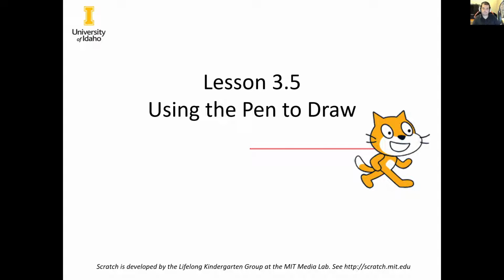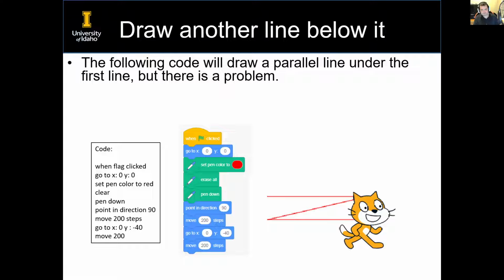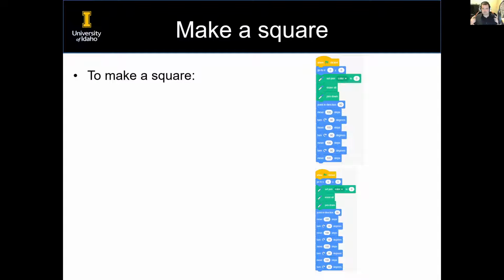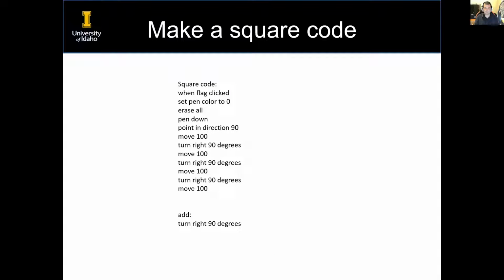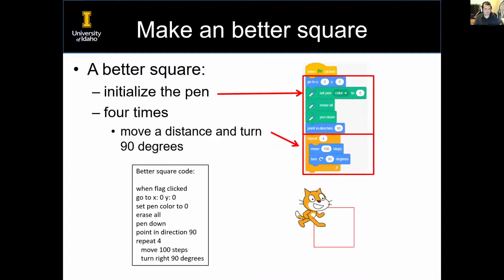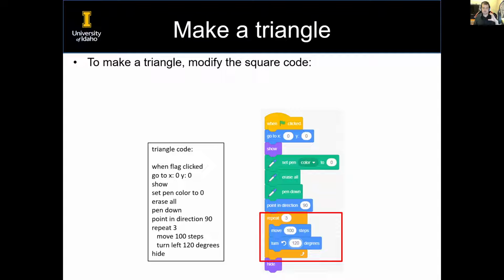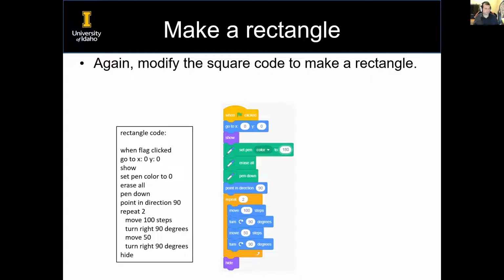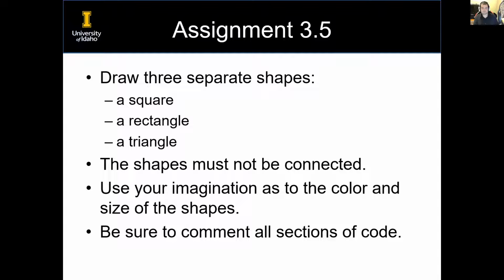03-5 Lesson Video